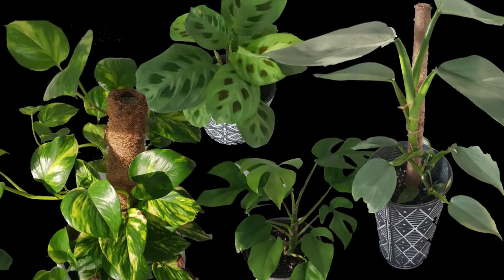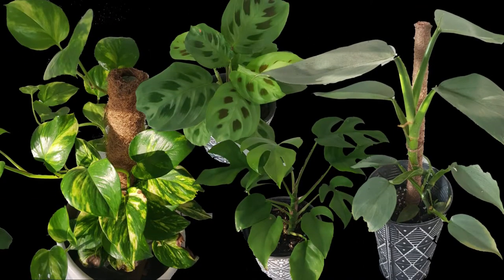All You Need To Know About The Pilea Peperomioides (Chinese Money Plant)